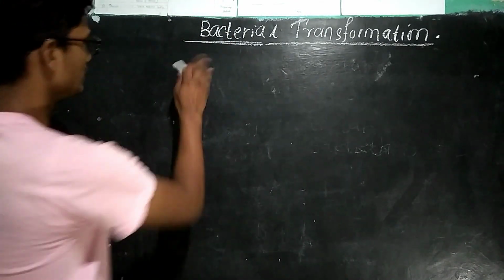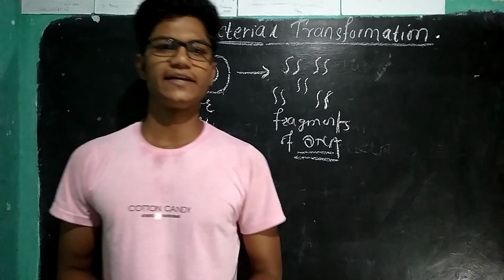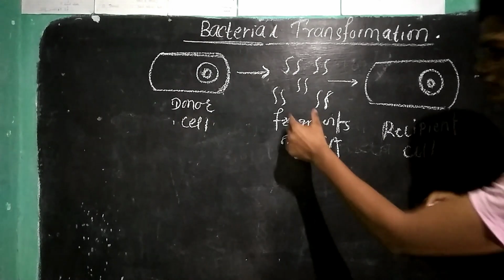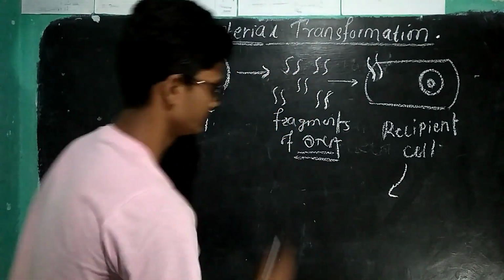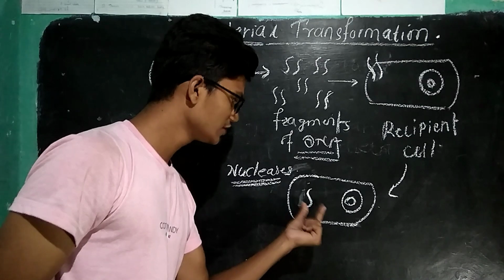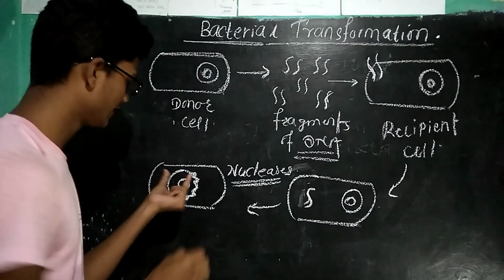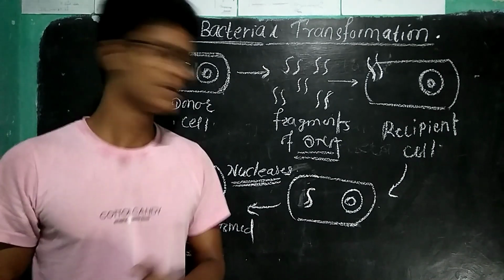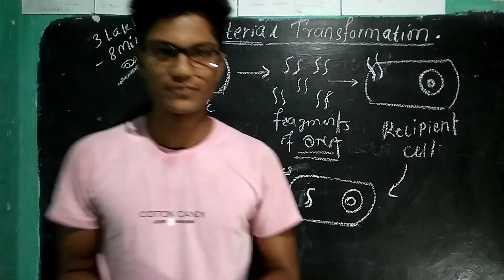Bacterial Transformation.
In the bacterial Transformation nacked DNA is transferred from one cell to another.
This method explain about whole mechanism of transformation.
2.I'm on Instagram as @chetanbalasahebdhaktode. Install the app to follow my photos and videos.